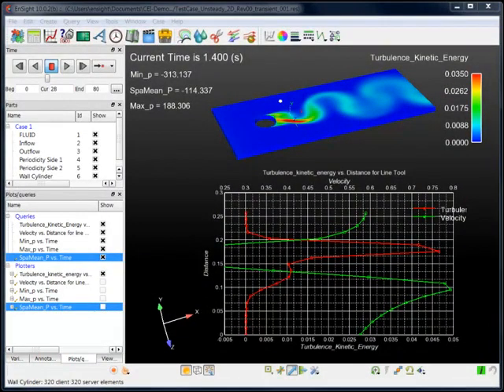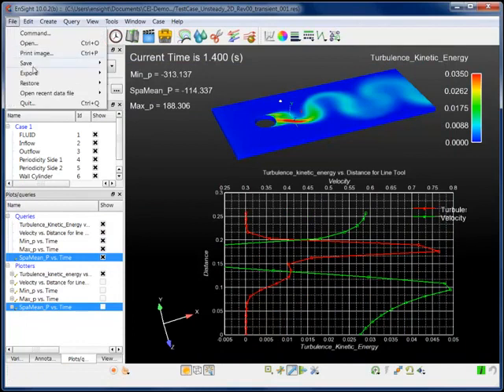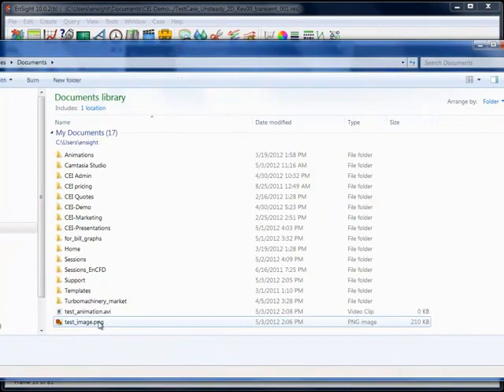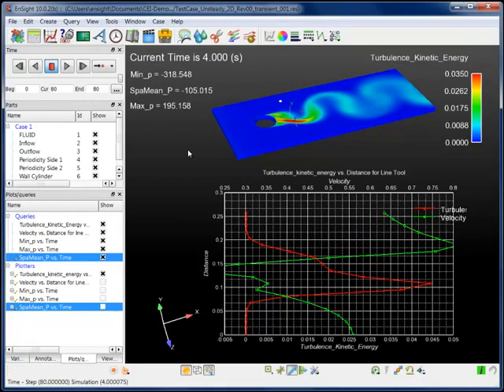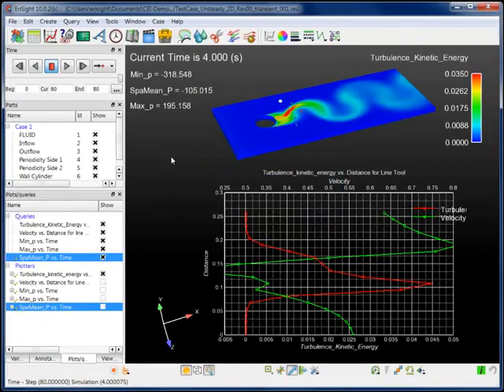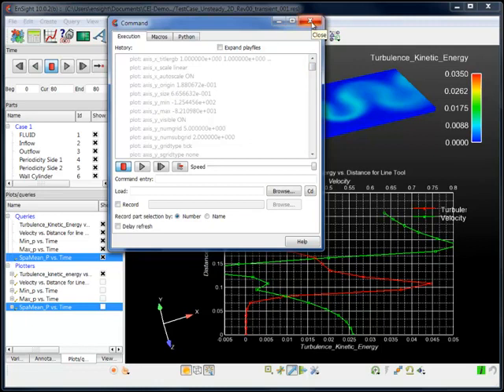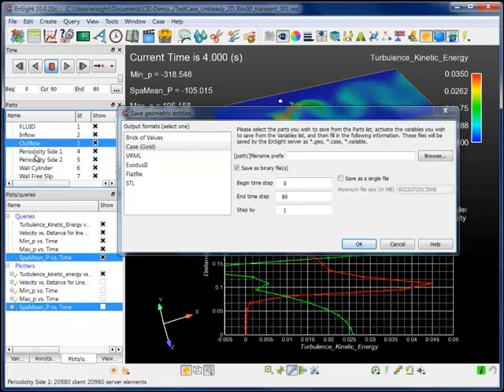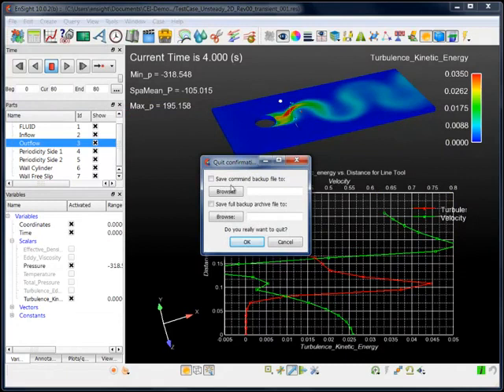ANSYS EnSight 10 Video Tutorial, Part 5 of 10 — Saving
In this tutorial, we show some of the options for saving information from ANSYS EnSight, from saving basic images and animations to saving your work via session files. We also cover saving your individual commands from the EnSight session for replay on the same or different datasets. Finally, we demonstrate how to export the grid and variables to other formats like VRML, STL, Case file, or Flatfile.